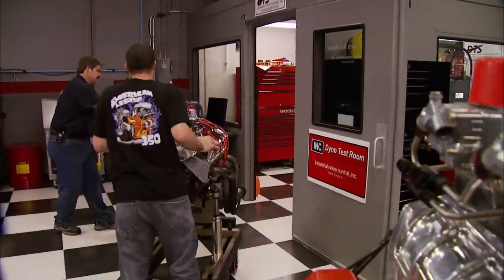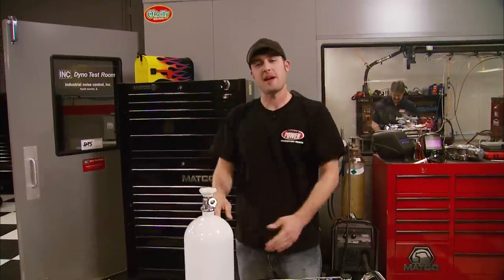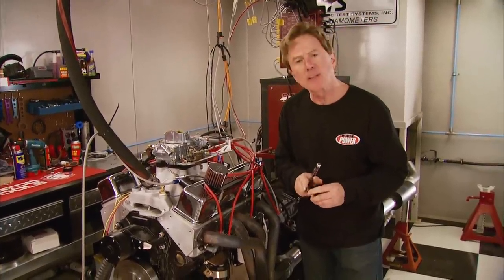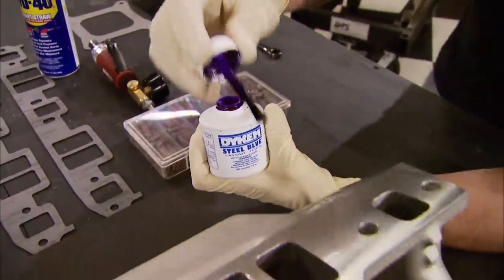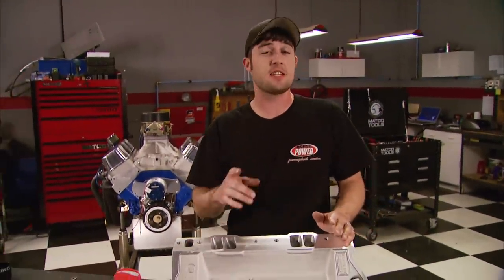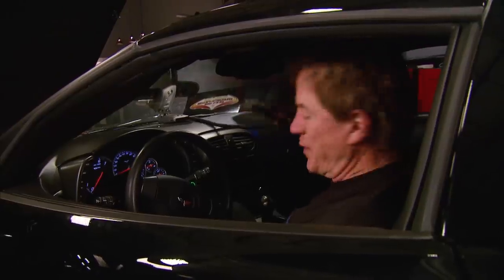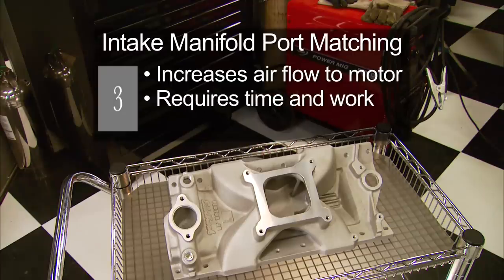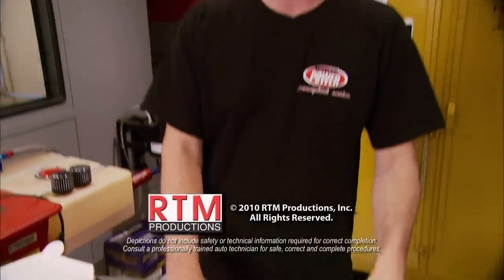Cheap Tricks To Increase Horsepower - HorsePower S12, E9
It's something that everybody wants, and this time HorsePower explores a few of the best and easiest ways to improve performance without putting a big dent in your budget.

PARTS USED IN THIS EPISODE:

Fitch: Drop in fuel catalysts.

Hypertech: Max Energy Power Programmer and Max Energy E-CON economy Power Programmer.

ITW Dymon: Dykem STEEL BLUE layout fluid, dye remover and cleaner, SCRUBS hand cleaner towels.

Matco Tools: Die grinder.

PX3 Lubricants: PX3 Xtreme oil booster.

Summit Racing: K&N Stubstack.

WD-40: Spray Lubricants.